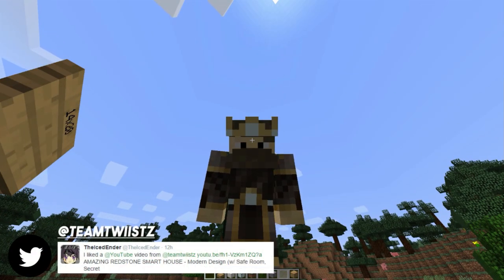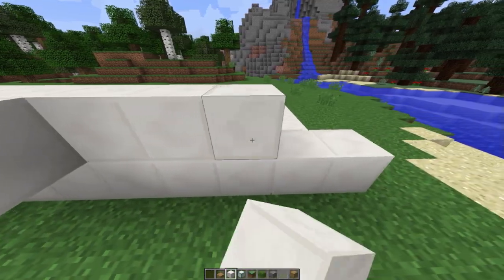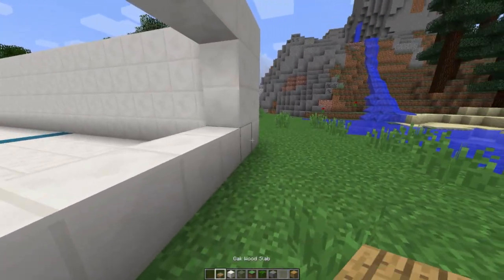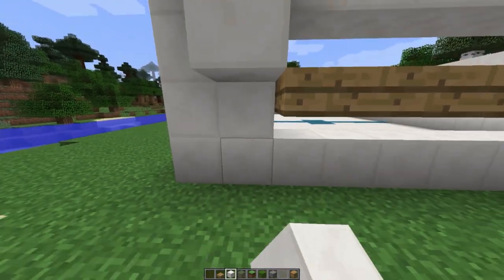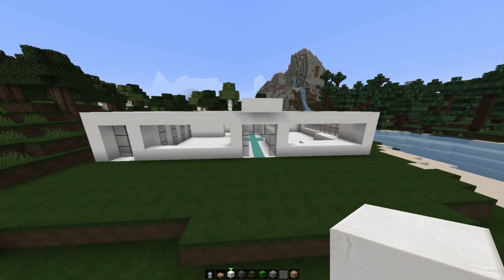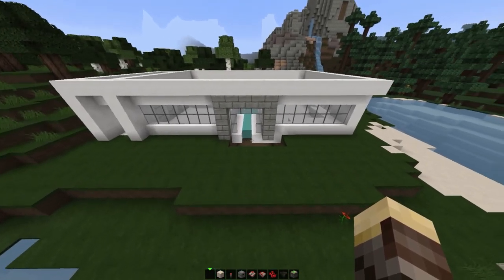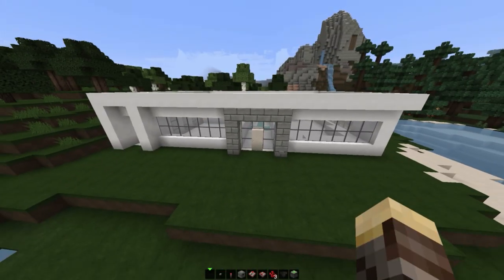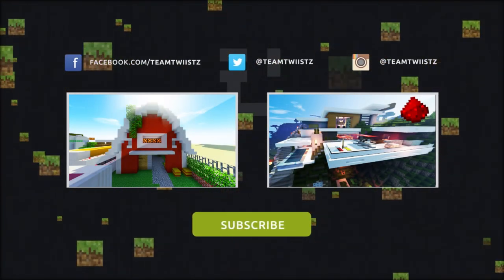Let's Build: MODERN REDSTONE HOUSE EP 1 (Modern Design w/ Redstone Tutorials)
A Minecraft Redstone Piston House! In this new miniseries we attempt to build a Redstone Piston House, that has a modern design and a lot of compact redstone creations in it. Like secret rooms, piston doors, redstone hidden chests and more!

Texture Pack: Flows HD 64x